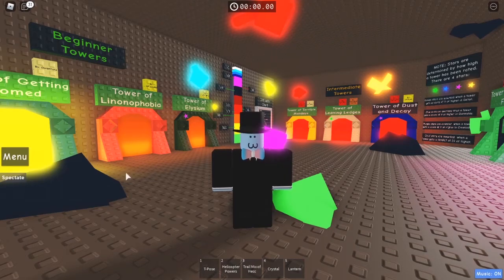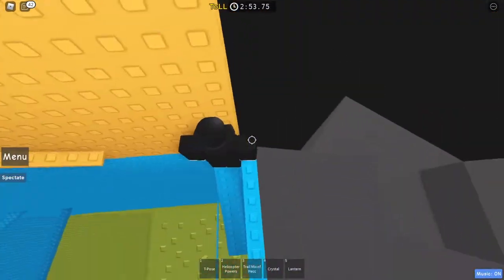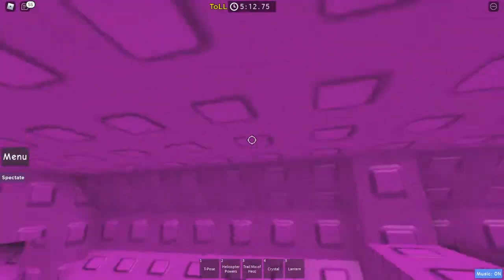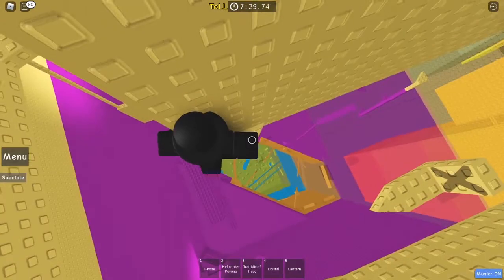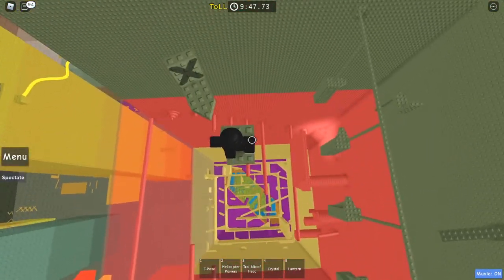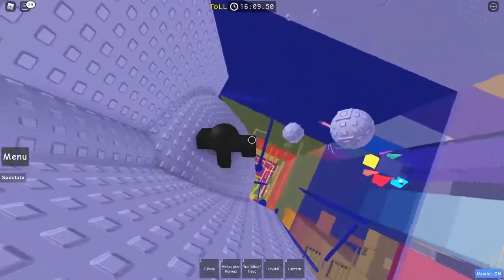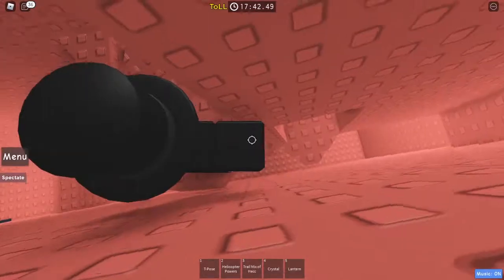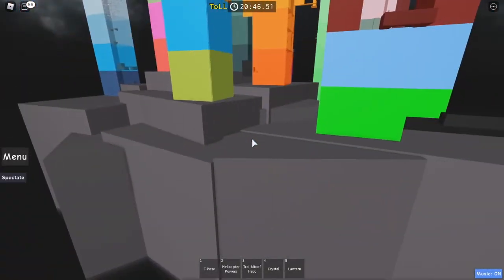Tower Of Leaning Ledges Commentary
yay more wedges